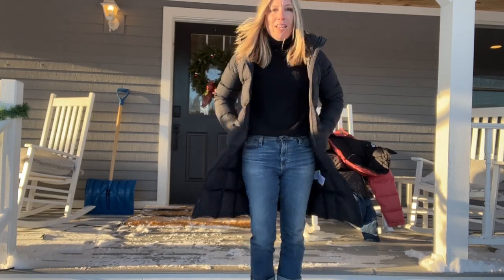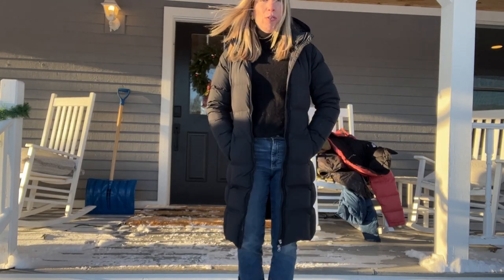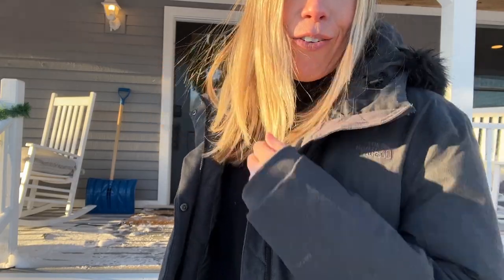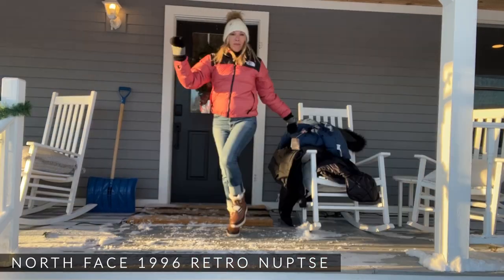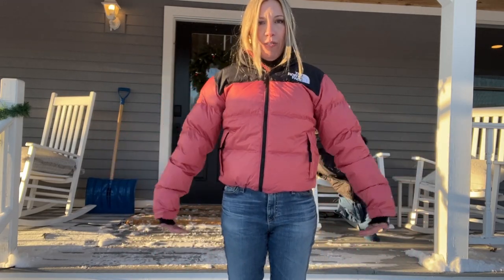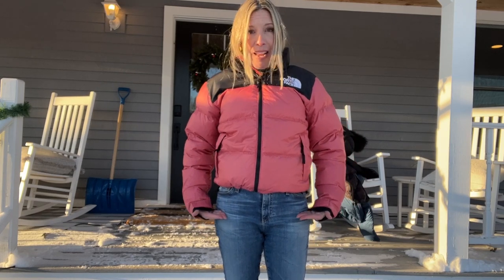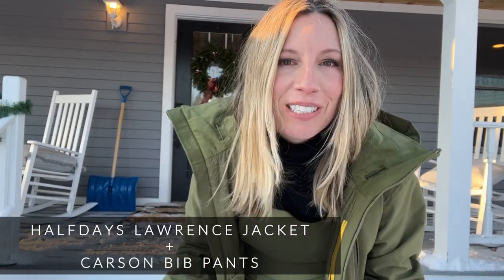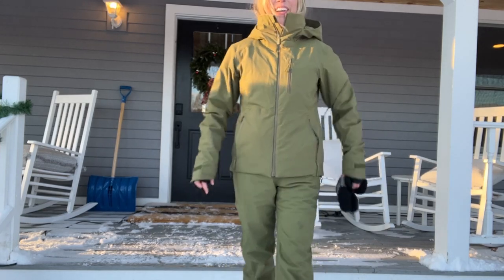Our Favorite Puffer Jackets: Lole vs The North Face vs Free People vs Patagonia vs Halfdays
Looking for the best jackets for when it’s cold AF outside? As a girl born + raised in Upper Peninsula of Michigan, I have VERY strong opinions. If you're looking for something cute & functional, there are 5 different jackets I'd recommend.

For maximum versatility (everything from jeans to dresses), I'd recommend a sleek, fitted, 3/4 length puffer jacket in a matte black. For the coldest days?  A giant parka. For running errands I almost always pop on a short little puffer that cinches in at the waist. For all-day outside adventures I'm all about the ski jacket + snow pants combo, and I swear by puffer ponchos for turning a lighter jacket into something seriously warm. My favorites (and similar pieces) found below.

Shop all my favorites below!
3/4 Length, Black Down Jackets:
FEATURED:
Lole Katie Edition Quilted Jacket

Burton Chescott Down Jacket
Lululemon Sleet Street Long Jacket
The North Face Arctic Down
The North Face Metropolis Parka
Mountain Hardwear Emery Coat
on Ebay

Parkas:
FEATURED: The North Face Arctic Down Parka
Also at The North Face

Puffer Ponchos:
FEATURED: Free People Chill Out Puffer Poncho
On Ebay

FEATURED: BLUE PUFFER WORN UNDERNEATH - Patagonia Silent Down Jacket
Free People Roll With Us Puffer Vest

Cropped Puffers:
FEATURED: The North Face

Ski wear:
FEATURED: Halfdays Lawrence Jacket

FEATURED: Halfdays Carson Bib Pant
at Nordstrom
at Backcountry